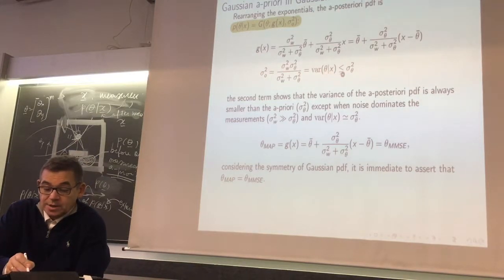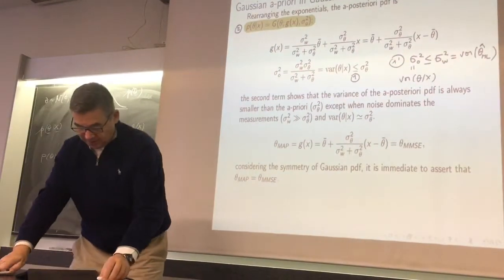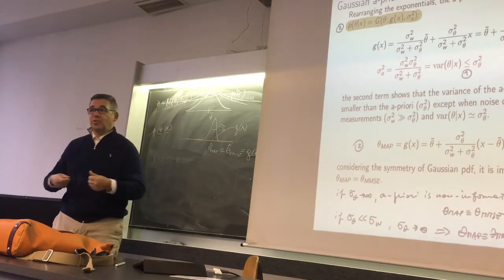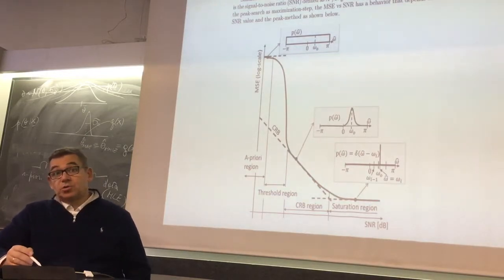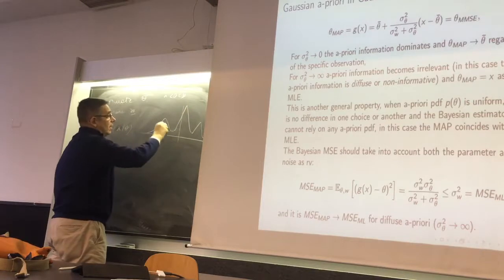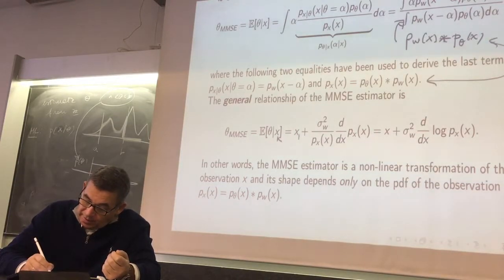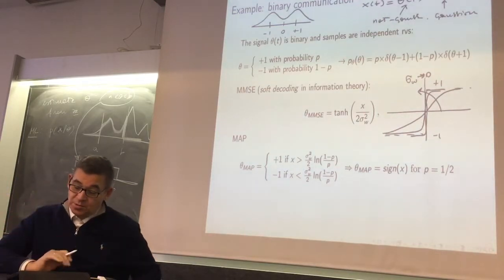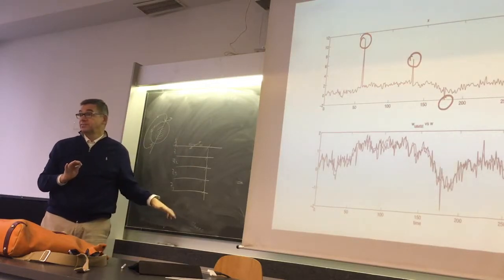ADSP _ Twenty third session - part2 -20/11/2018